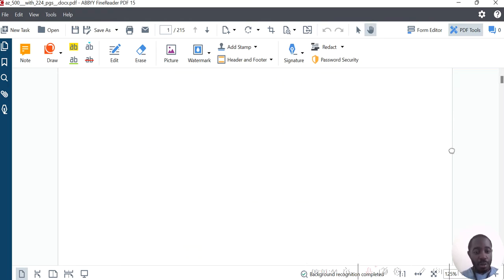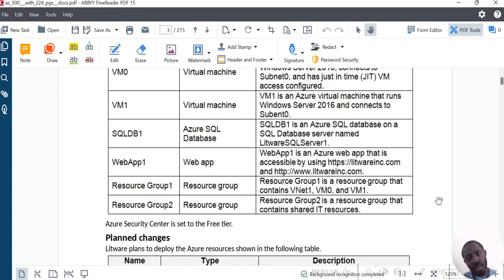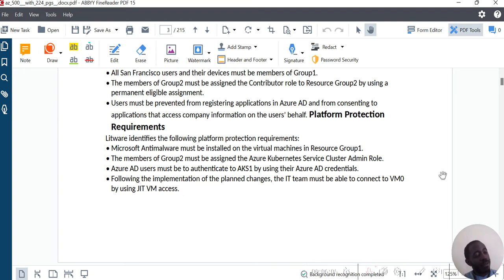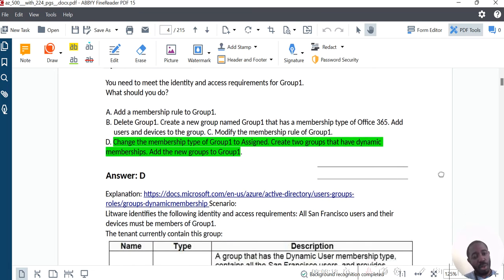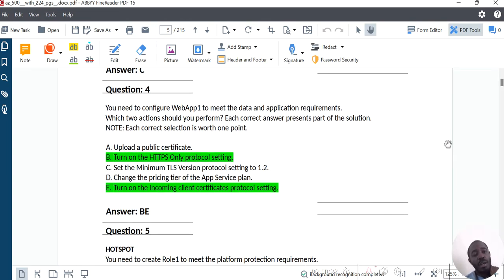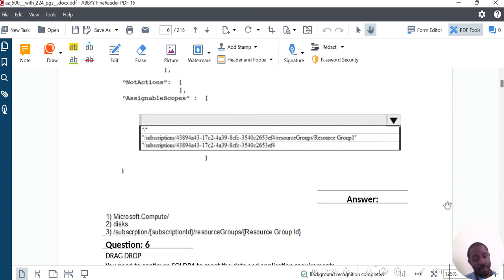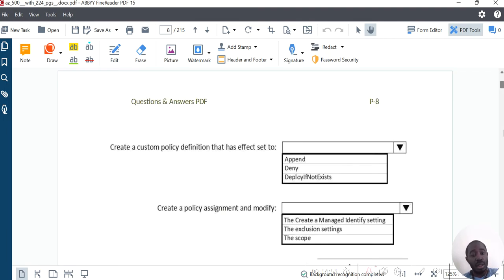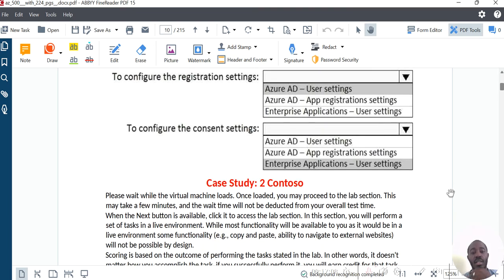Microsoft AZ500 Test Questions and Answers Part 1 -link in description to download the full document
microsoft az 500 questions and answers
microsoft az 500 course revision with questions and answers
microsoft certification az 500 with questions and answers
github microsoft az 500 with questions and answers
microsoft azure az 500 certification with questions and answers
microsoft az 500 exam with questions and answers
microsoft az-500 certification with questions and answers
microsoft az-500 with questions and answers
microsoft az 500 exam registration with questions and answers